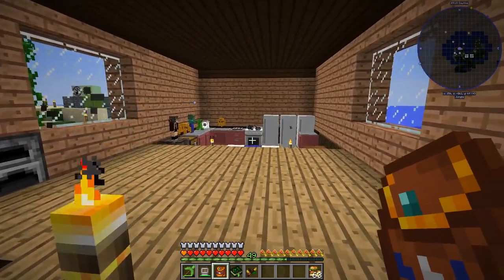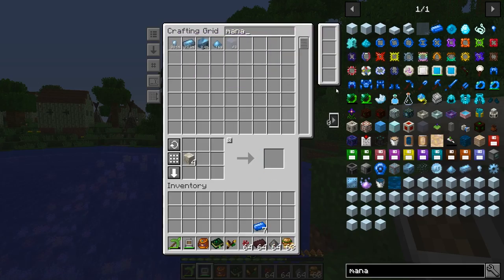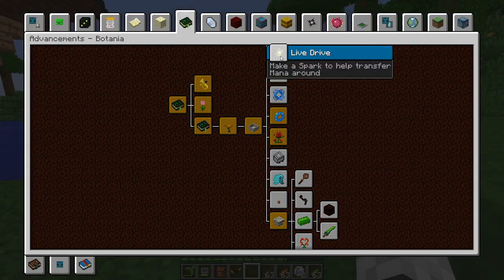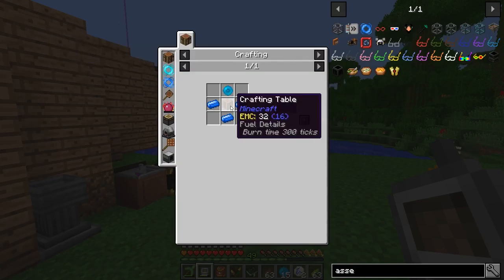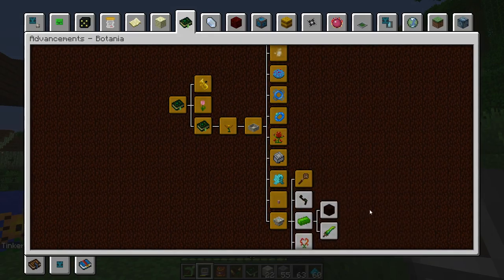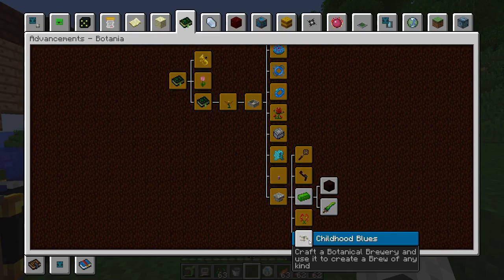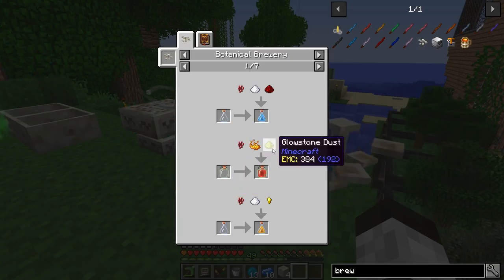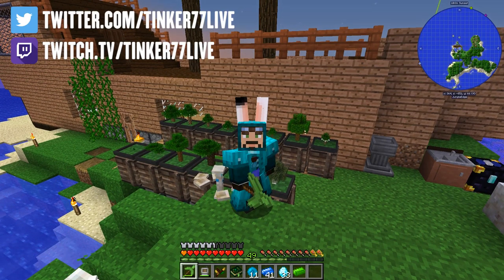FoolCraft 3: Episode 18 - BOTANIA PART 2!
In this episode of FoolCraft 3, I work on getting through the Botania Advancements.  Still some to go, but we're getting there!

Music